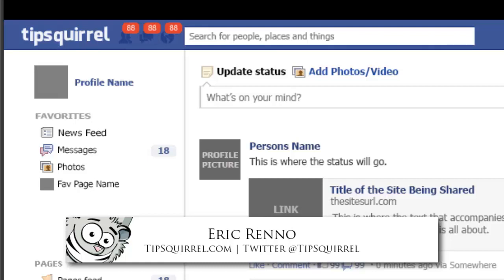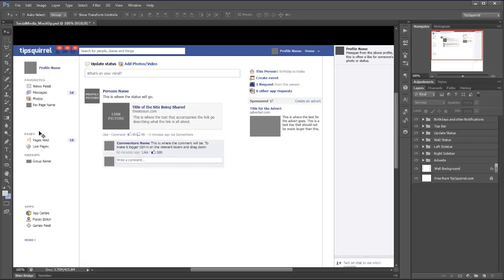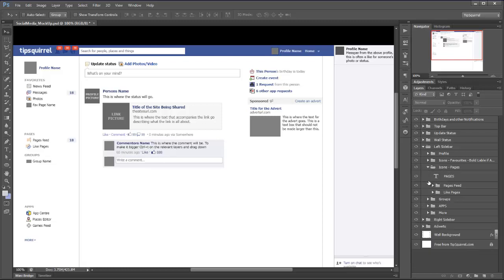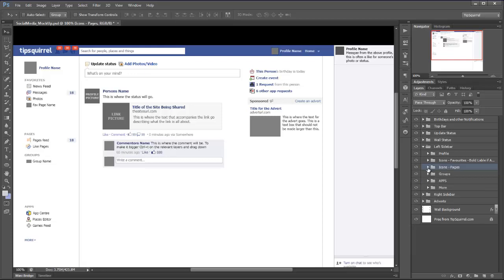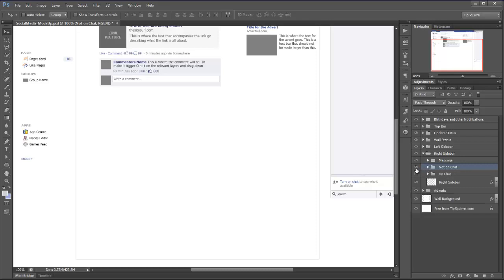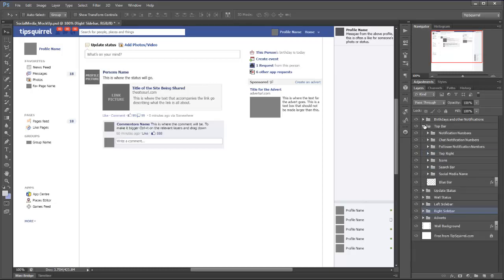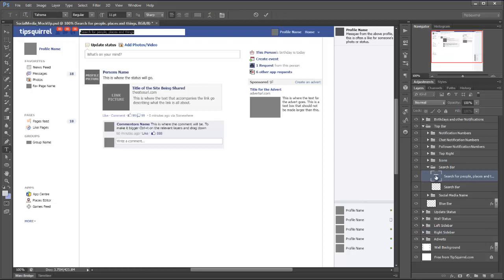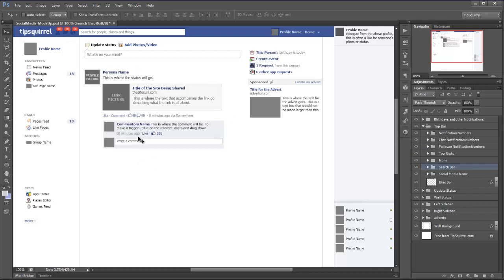Mock Up a Social Media Site in Photoshop